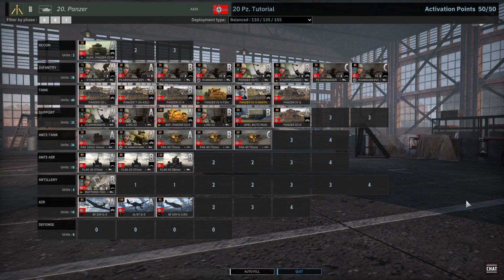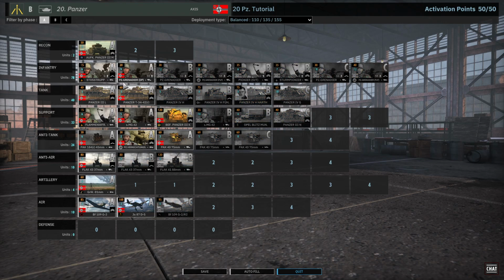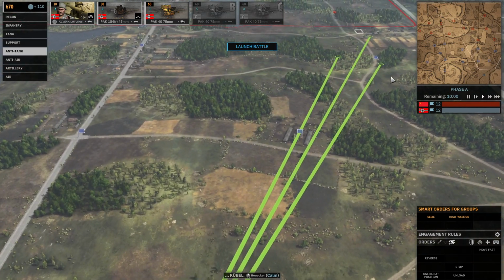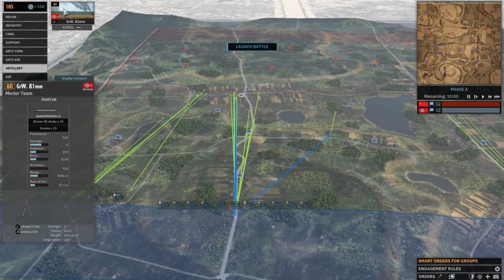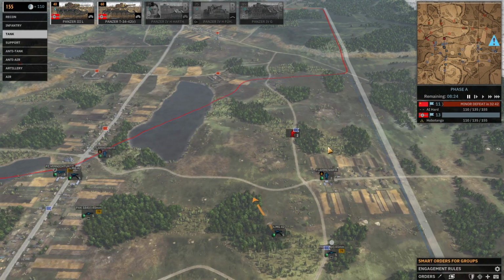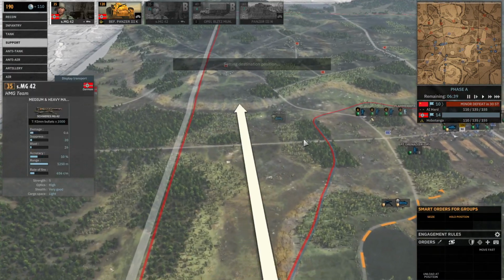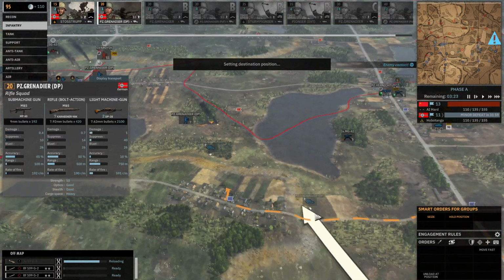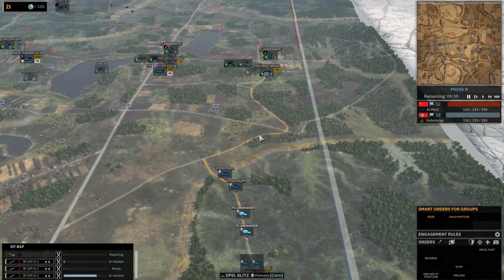Steel Division II ▶ Tutorial: "Sturdy Tower" opening move.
This is my "Sturdy Tower" opening move. It is played with balance income and aimed for Defensive players.  Aimed for newer players and to give them an idea on how to start their games, I share with them the "Sturdy Tower" opening and what mindset to have while playing it.

The Sturdy Tower is a classic as far as opening moves goes but its also a hard one to master. The lack of infantry in phase A is much to blame so feel free to add more infantry if you want to make it easier on you.

The goal of being a defensive Balance player is to be able to basically survive phase A, while holding key area during your initial assault. The idea is to have more troops in phase C than the enemy and to be able to overwhelm him in the long game.

Join me as I show you my school of thought on how to play the game and hopefully that will help you be a bit more successful during your early game stage !